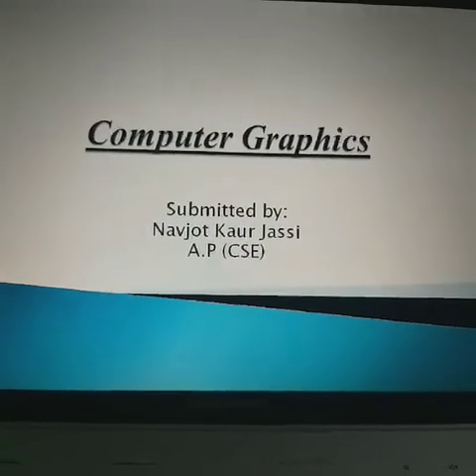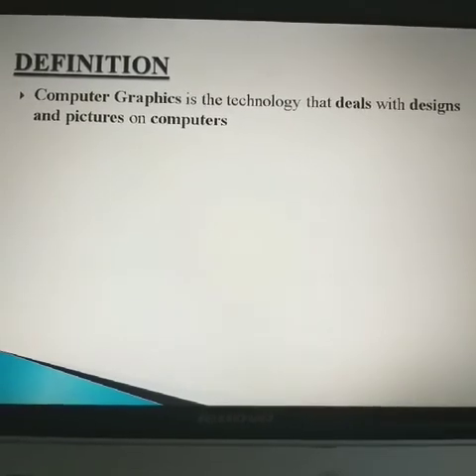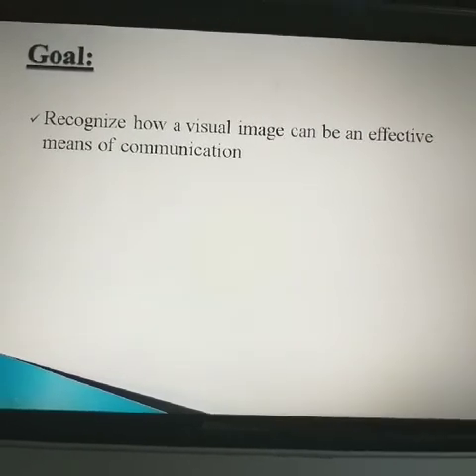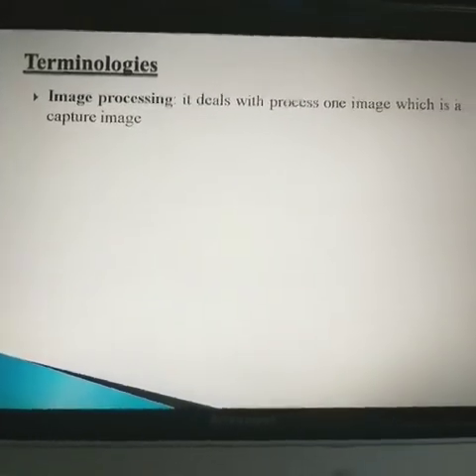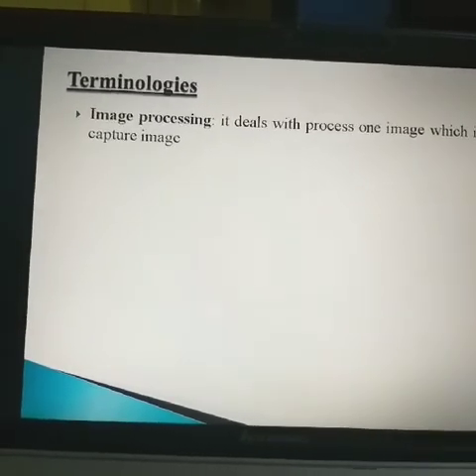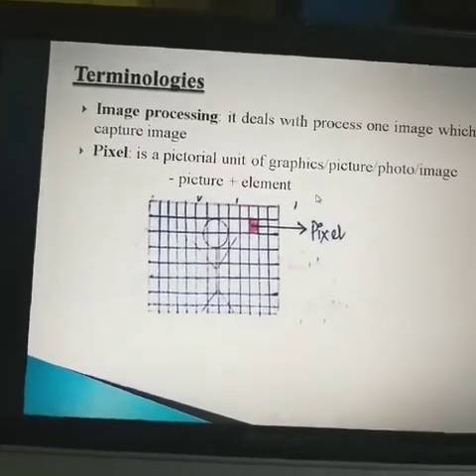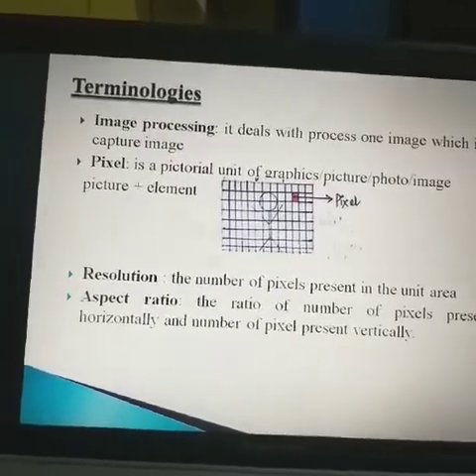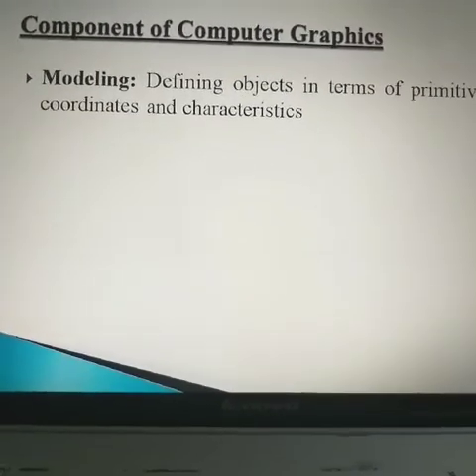Computer graphics introduction lec-1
COMPUTER GRAPHICS DEFINITION ,APPLICATIONS,TERMINOLOGIES RELATED TO CG